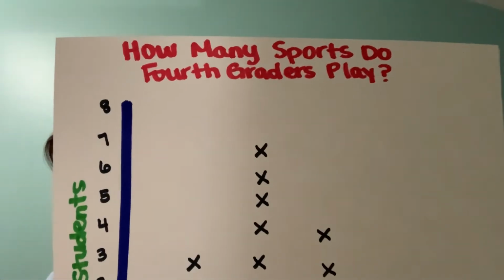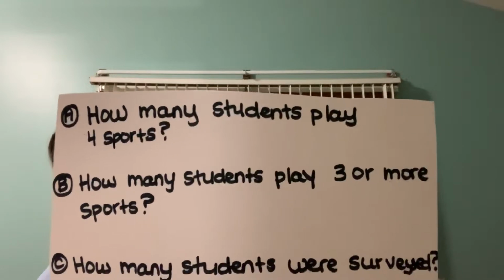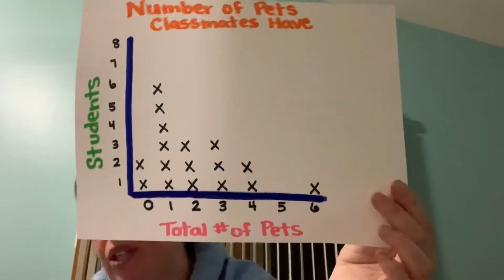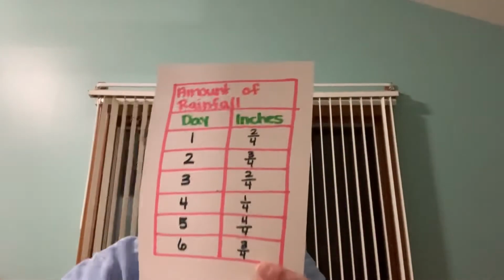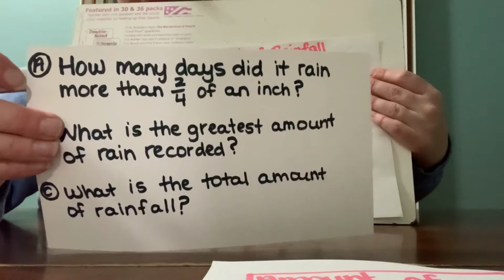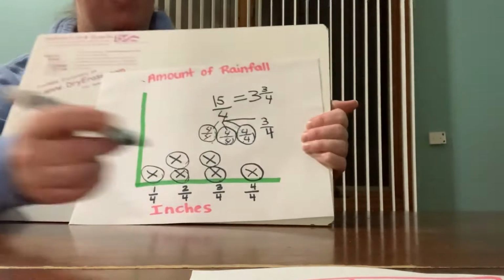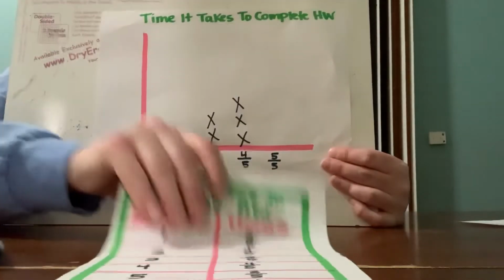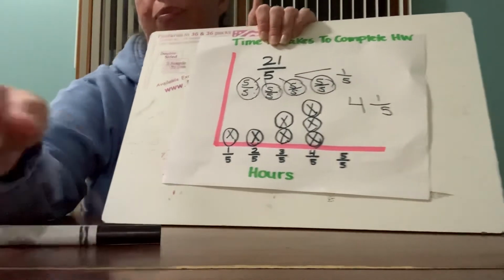Line Plots Using Whole s and Fractions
Grade 4: Fractions